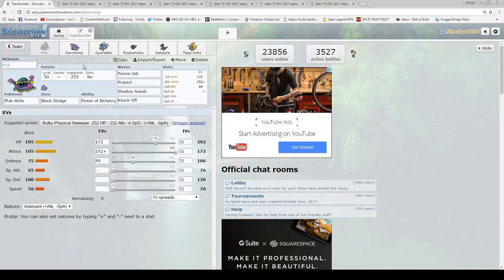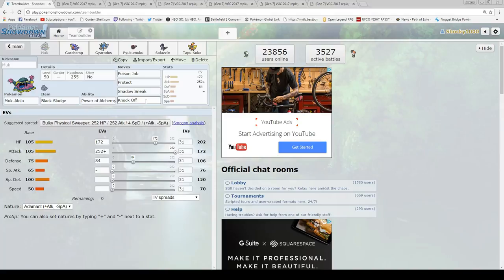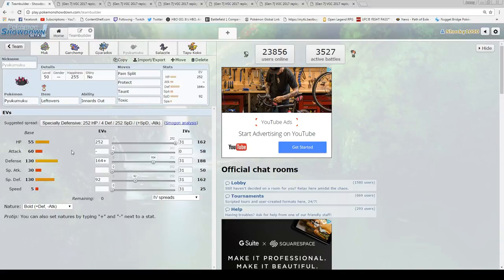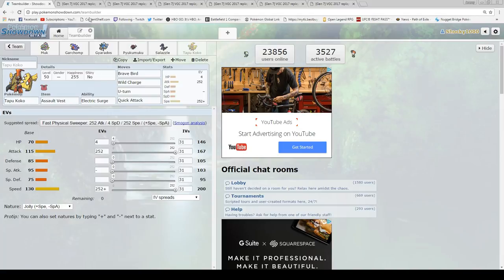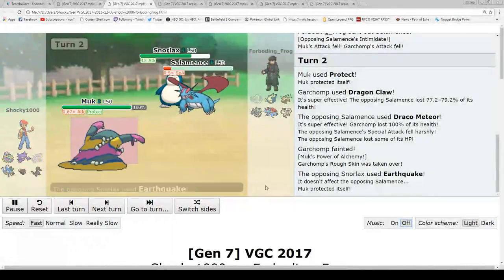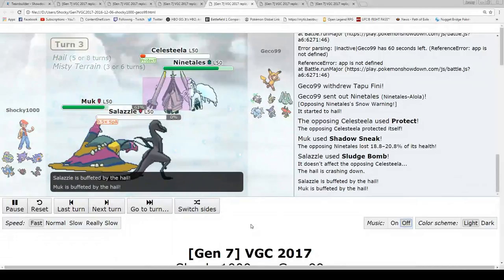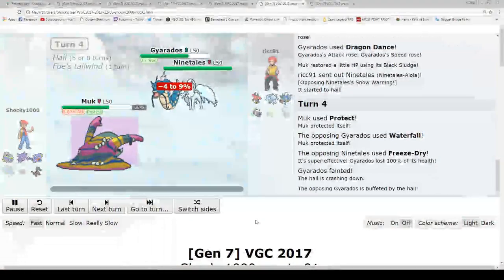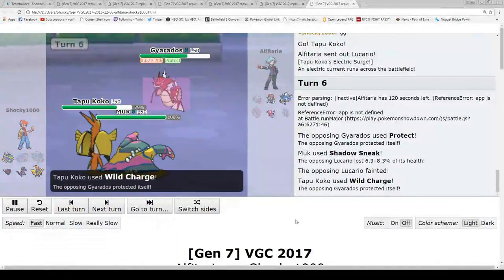Muk; Best All Around Pokemon? VGC 2017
Sorry for the focus issue. This won't happen again. I began recording when I wasn't ready to do so so I had to edit it out.
I think Muk may be one of the better Pokemon of the format and allows for some really strong leads. The team is down below!

Muk-Alola @ Black Sludge
Ability: Power of Alchemy
Level: 50
EVs: 172 HP / 252 Atk / 84 Def
Adamant Nature
- Poison Jab
- Protect
- Shadow Sneak
- Knock Off

Garchomp @ Choice Scarf
Ability: Rough Skin
Level: 50
EVs: 4 HP / 252 Atk / 252 Spe
Adamant Nature
- Earthquake
- Poison Jab
- Rock Slide
- Dragon Claw

Gyarados @ Life Orb
Ability: Intimidate
Level: 50
Jolly Nature
- Ice Fang
- Waterfall
- Protect
- Dragon Dance

Pyukumuku @ Leftovers
Ability: Innards Out
Level: 50
EVs: 252 HP / 164 Def / 92 SpD
Bold Nature
IVs: 0 Atk
- Pain Split
- Protect
- Taunt
- Toxic

Salazzle @ Focus Sash
Ability: Corrosion
Level: 50
EVs: 4 HP / 252 SpA / 252 Spe
Modest Nature
IVs: 0 Atk
- Overheat
- Sludge Bomb
- Will-O-Wisp
- Protect

Tapu Koko @ Assault Vest
Ability: Electric Surge
Level: 50
Jolly Nature
- Brave Bird
- Wild Charge
- U-turn
- Quick Attack